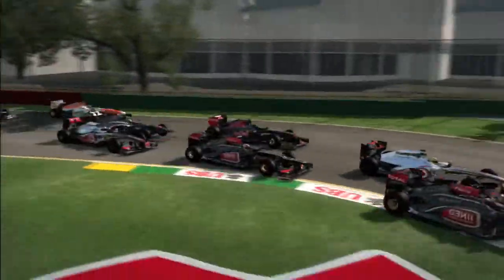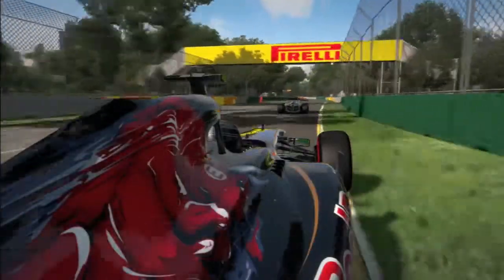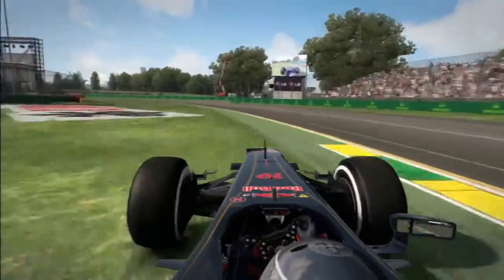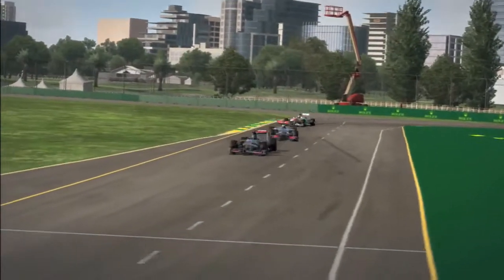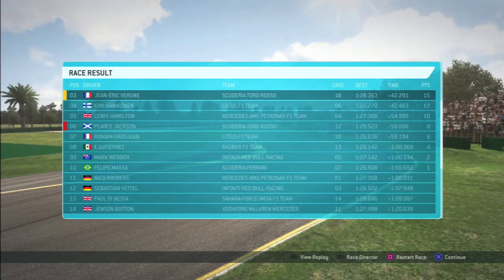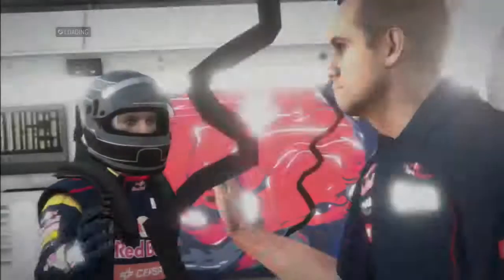F1 2013: COMMENTARY Career Mode Season 1 - Albert Park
Career Mode Season 1: Melbourne. Can Jacko take his Toro Rosso to victory, or will bollards and his teammate have a better race?